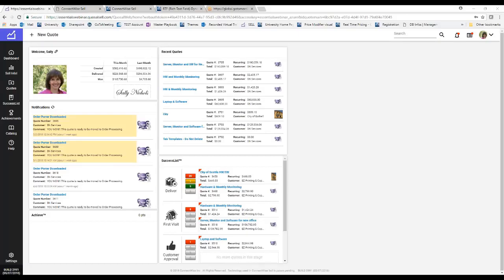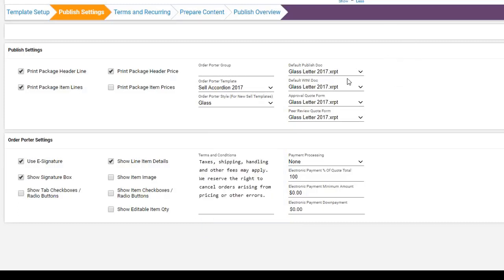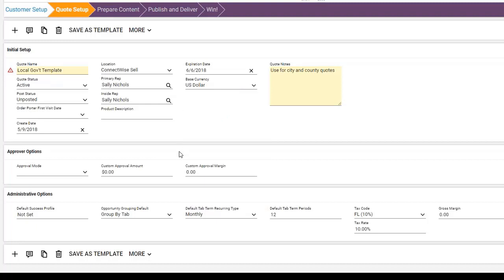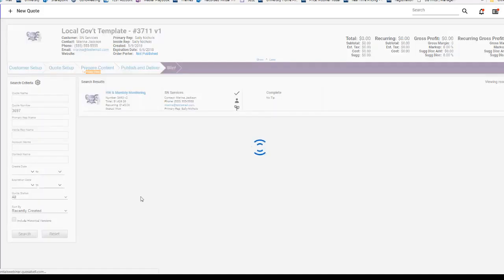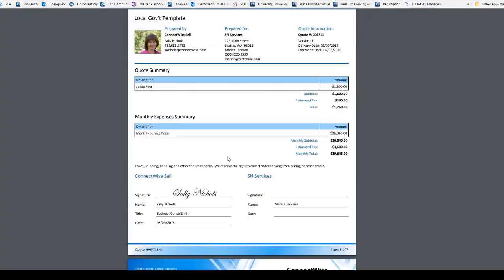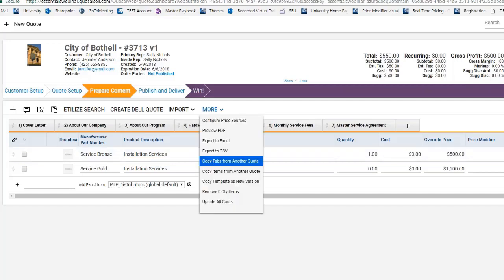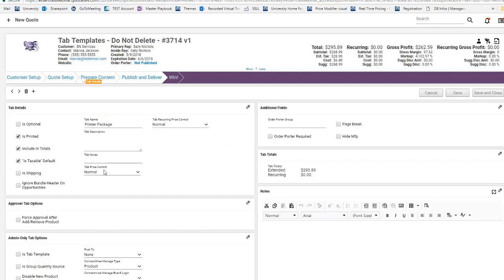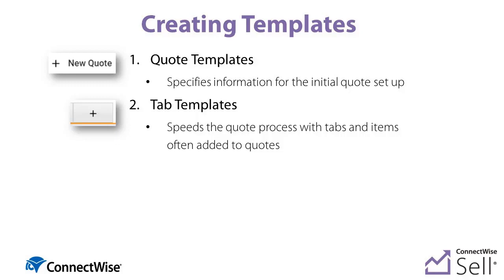ConnectWise CPQ Virtual Training Session - Creating Templates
This ConnectWise CPQ virtual training covers the components of creating templates including grid layouts, adding tabs, tab templates, tab settings, and more.